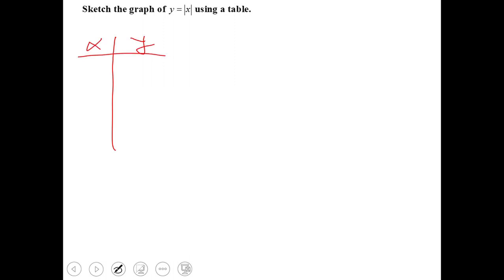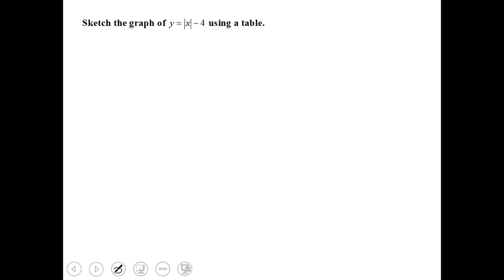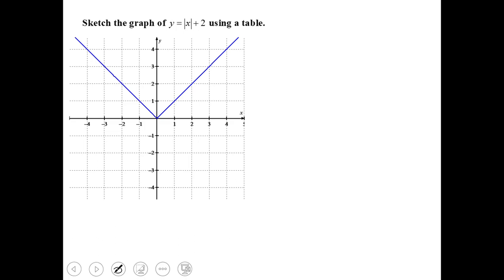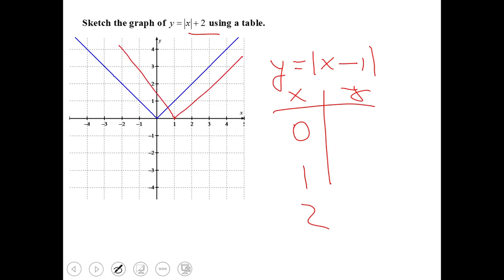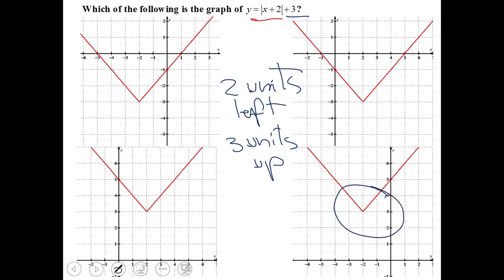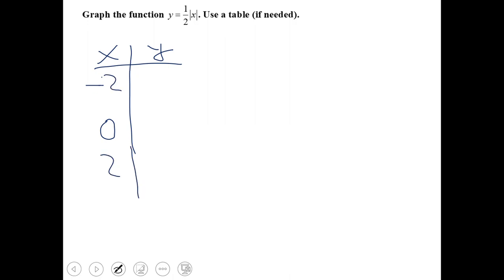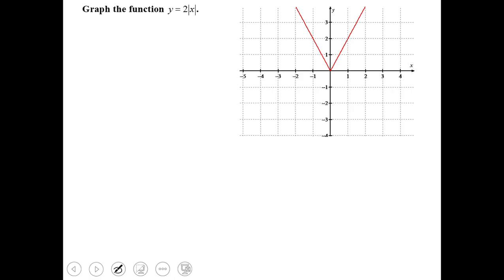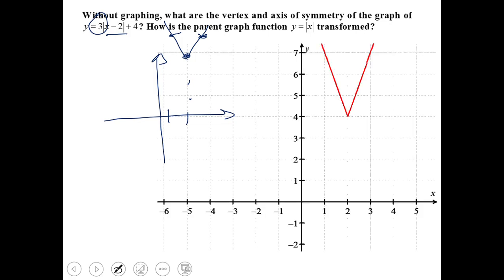Absolute Value Functions and Graphs using Tables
In this clip , I graphed Absolute Value Functions using Tables and Transformations.